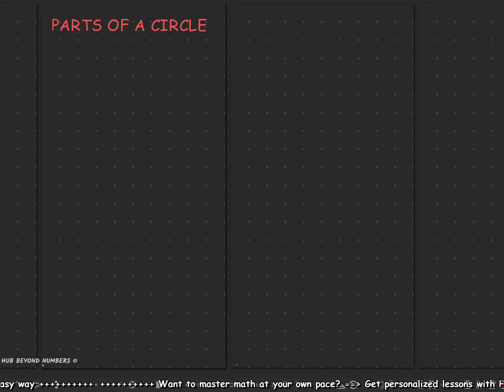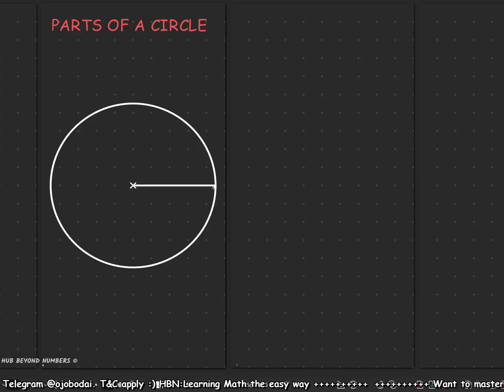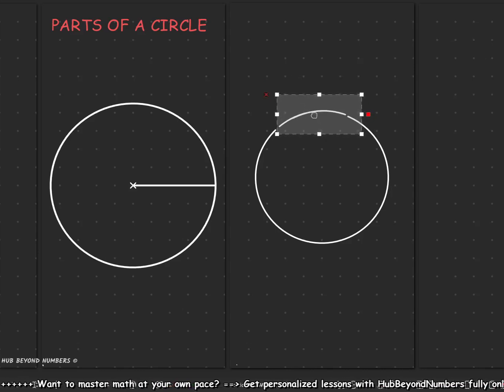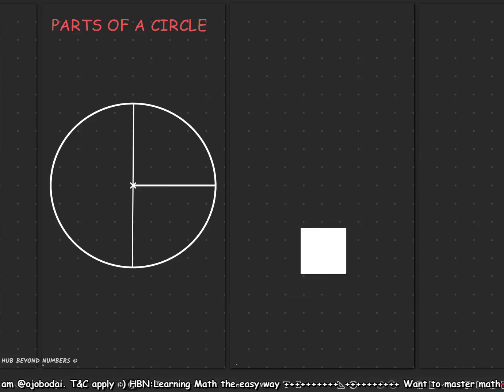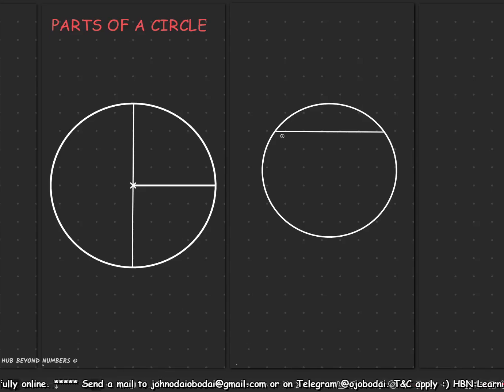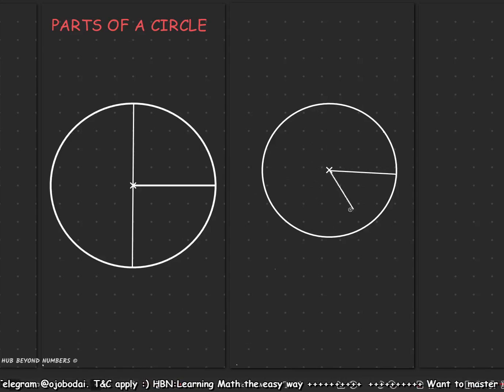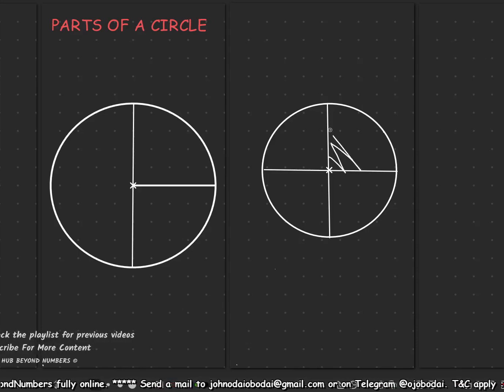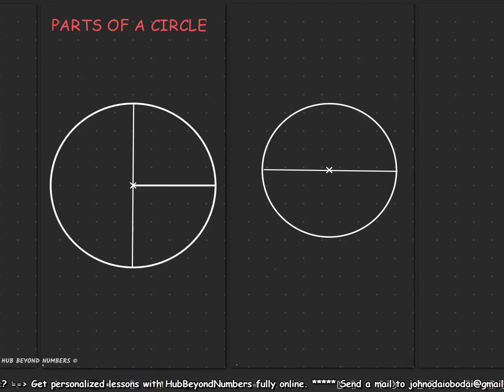Mastering the Circle: All Essential Parts Explained Simply!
Discover the building blocks of circles in this clear and engaging tutorial! In this video, we break down all the essential parts of a circle—from the center, radius, and diameter to chords, arcs, sectors, and segments. Perfect for students and math enthusiasts, this lesson makes understanding circle geometry simple and fun!

What You'll Learn:

Definition of a circle's center, radius, and diameter
How to identify chords, arcs, sectors, and segments
Real-life applications of circle parts